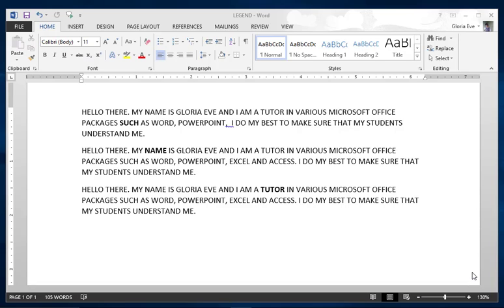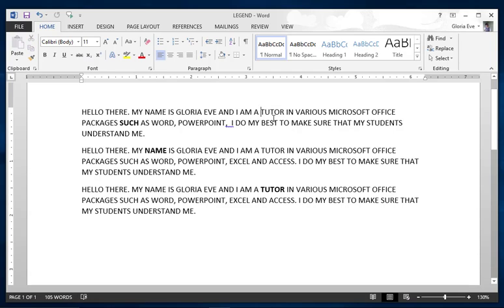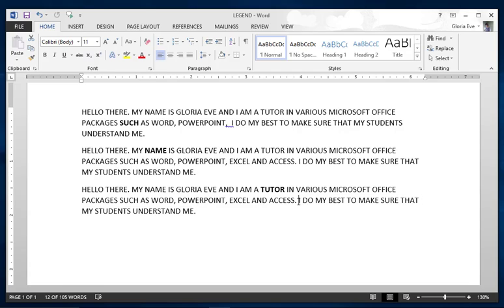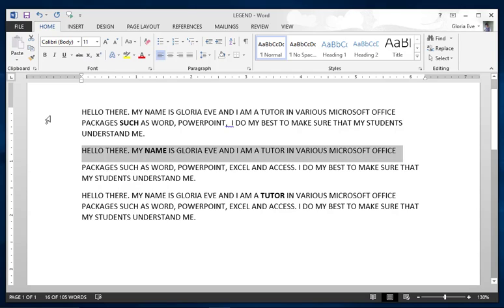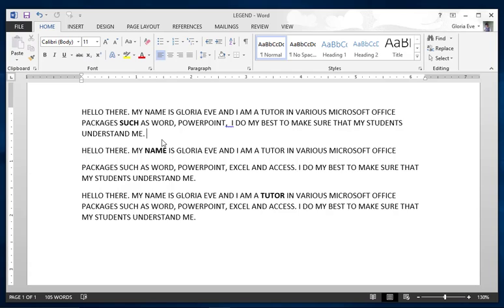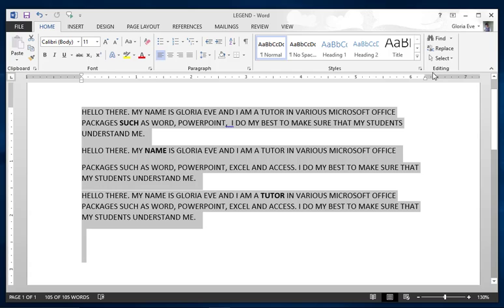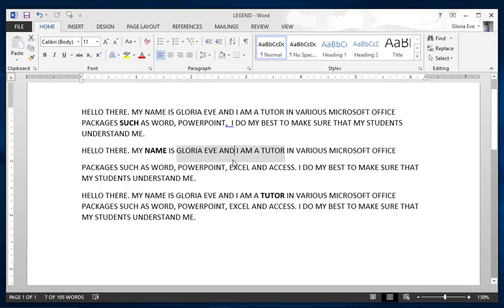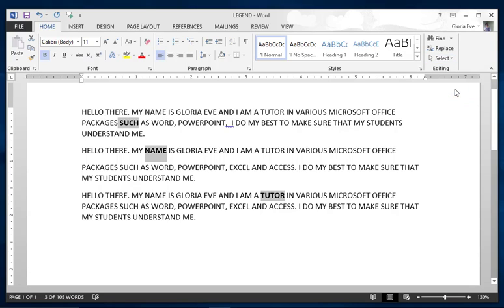See over 10 different ways to select text in MS Word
You can read about my post on how to select Text in Microsoft Word